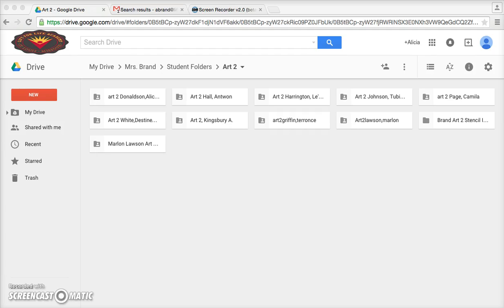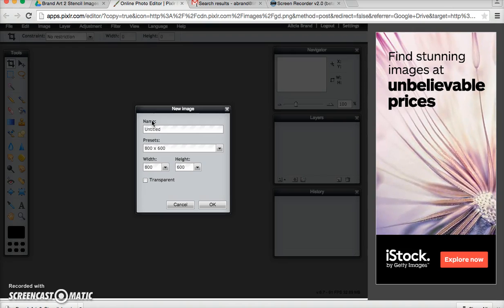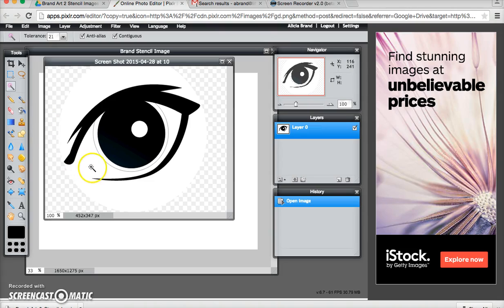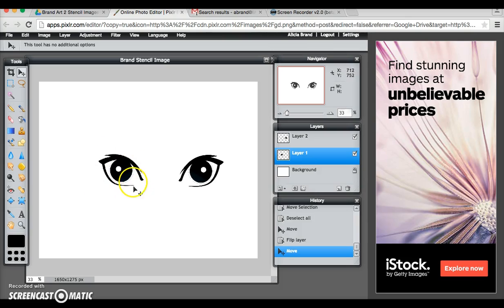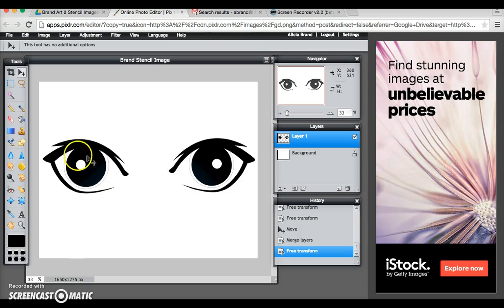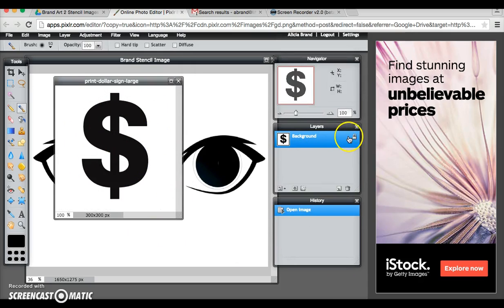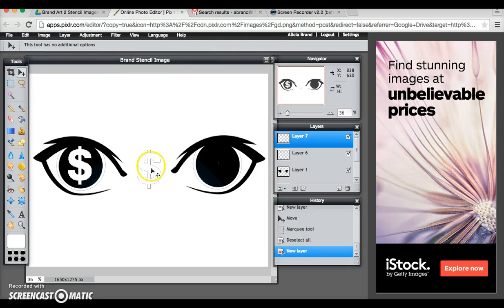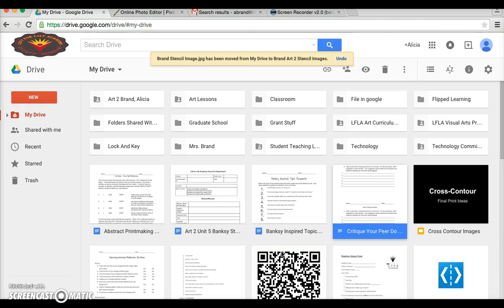Creating Your Stencil With Pixlr Editor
View this screencast to see some techniques for using Pixlr Editor to create your stencil image.